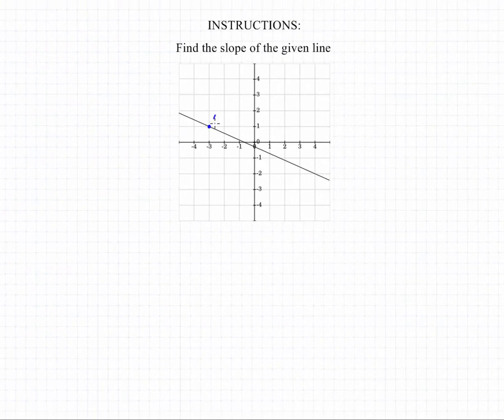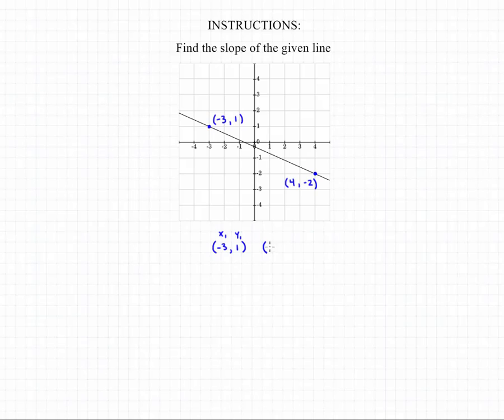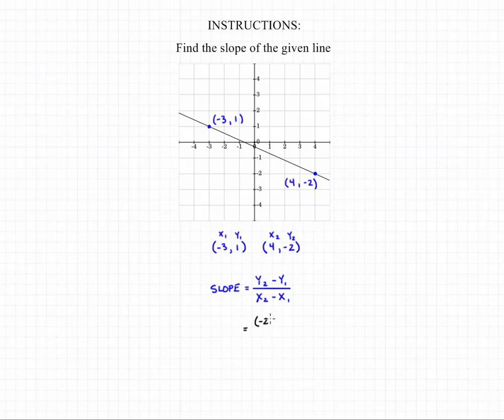Determining Slopes of Linear Equations 4A